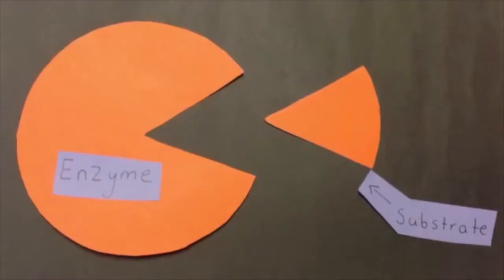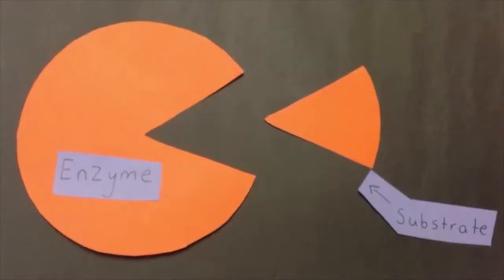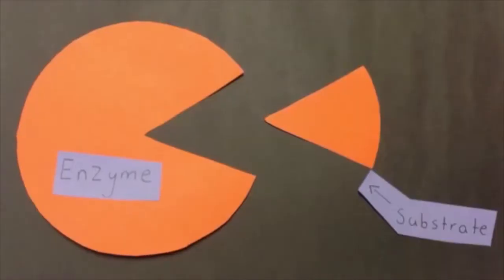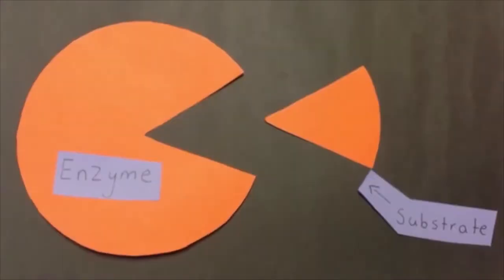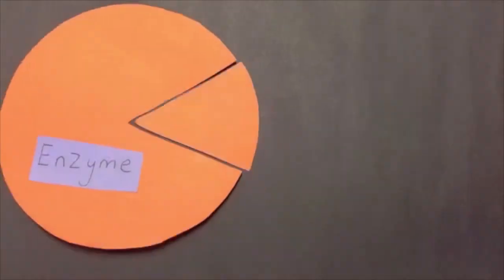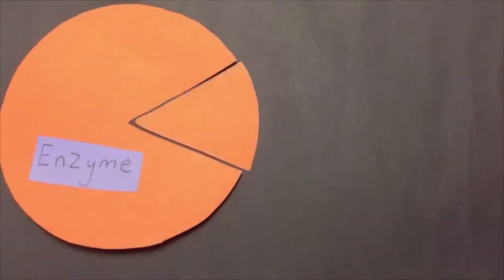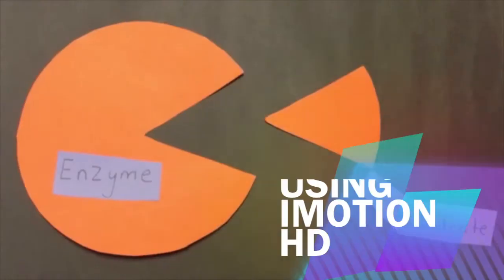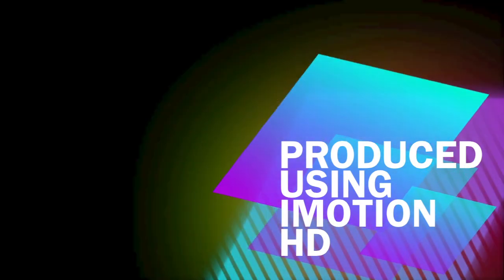Enzymes Animations using iMotion HD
Some awesome examples from Year 8 Science at Clevedon School